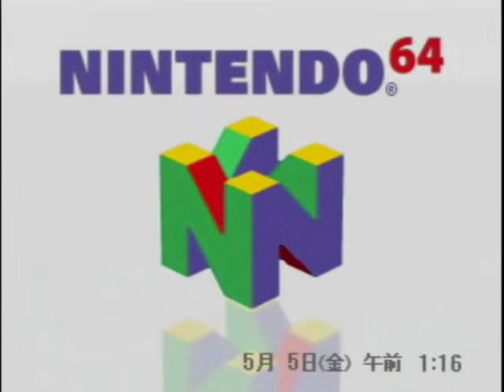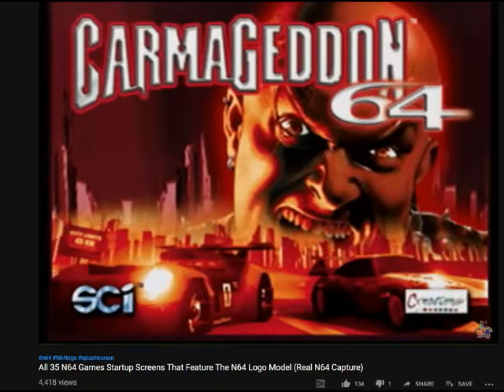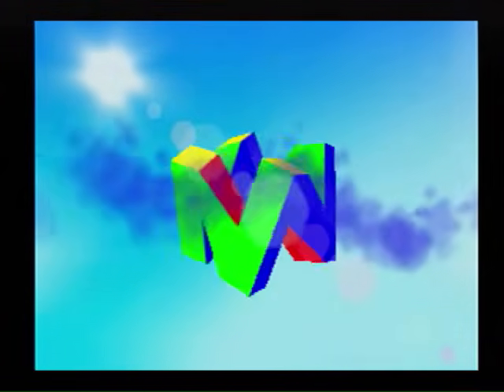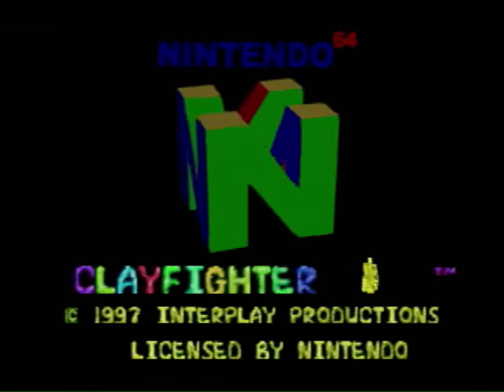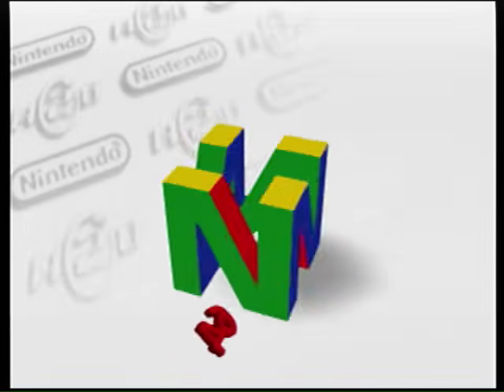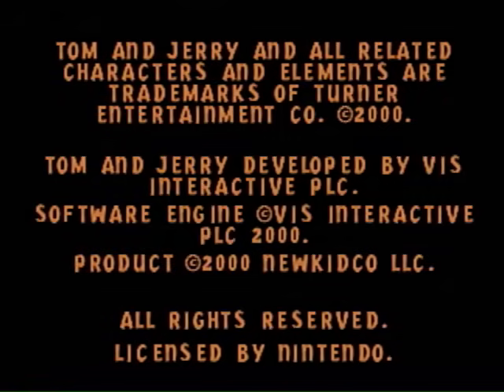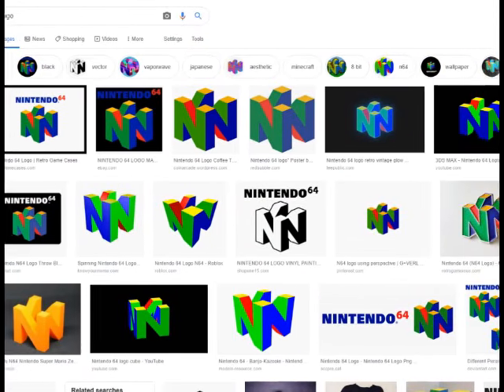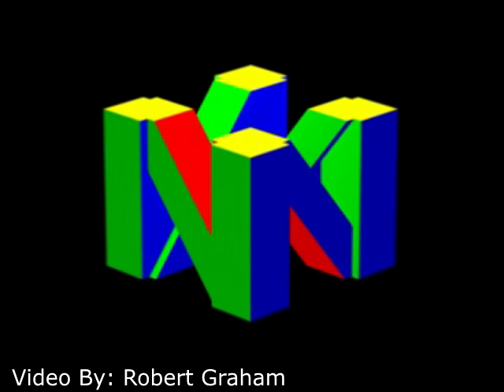Over 1/3 of 3D Nintendo 64 Logos are WRONG When Spinning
In this Video I look at various Nintendo 64 logo models that are incorrect.

Q:
The official logo is wrong according to this video
A:
The logo in the thumbnail and the logo at 2:13 is the official N64 logo but turned 90°. (at 2:13 You can even see The official logo with The ones that are rotated) The official logo you see on your console and the official n64 logo art are right. The official logo artwork has green N on the left and blue N on the right. From this angle 2 red faces can be seen(1 on top and 1 on bottom).  From the official logo 1 green face can be seen on the top portion and 0 blue are seen on the bottom.  This is where misconception of the logo having all red faces comes from. When we rotate the logo 90° so that Blue is on the left and green is on the right this is where the confusion comes from. Since Nintendo didn't have any pictures from this angle. When modelers were tasked with making a 3D Nintendo 64 logo some made it wrong. The bottom of the logo is supposed to have 2 red sides and 2 blue sides. This is because the top has 2 red sides and 2 green sides. Using 2 red and 2 blue was used so there wouldn't be too much green. The reason that it looks off is because at that angle it shows only 1 face of red instead of the 2 that we are used to seeing from the official logo.

Q:
If Nintendo Never released the logo from that angle how do you know that using blue is right.
A:
The official Nintendo 64 DD start up screen used Blue. Every Game that features Nintendo characters also used blue too. These games are Majora's Mask, Ocarina of time, Diddy Kong Racing and Donkey Kong 64 . Banjo-Tooie fixed the mistake of Banjo Kazooie and made the logo blue instead of red. Also out of the 25 Games that use an Nintendo 64 model 15 use the right blue model and the other 10 use the wrong logos talked about in this video.

N64 logo stats
Mistake Percentages
30%  by using all red on bottom
50% by using 2 Green on the bottom
10 by uses 3 red faces on top and bottom instead of 2
10% by uses 2 extra red faces on the inside N portion

The games with the incorrect logos are

Aidyn chronicles (use all red faces on bottom)
Banjo-Kazooie (uses all red faces on bottom)
Clay Fighter 63 1/3 (uses all red faces on bottom)
Conkers Bad fur Day (uses 2 green faces on bottom)
EarthWorm Jim 3d  (uses 2 green faces on bottom)
Lego Racer's (uses 3 red faces on top and bottom instead of 2)
Powerpuff Girls  Girls Chemical X-Traction (uses 2 green faces on bottom)
Tetrisphere (uses 2 green faces on bottom)
Tom and Jerry (uses 2 green faces on bottom)
Top Gear Rally 2 (uses 2 extra red faces on the inside N portion)

Nintendo'd own guideline for using the N64 logo

Proper Use of the N64 Logo
The following rules should be followed when using the N64 Logo.

____ For broadcast and game video, it is acceptable to use a black background behind the logo, with the "Nintendo 64" text appearing in white.
____ Logo colors should match as closely as possible the colors of the logo as it appears in static/printed form. Following are the RGB colors for the N64 logo:
Red: R196, G0, B38
Blue: R56, G56, B127
Yellow: R242, G171, B0
Green: R63, G162, B68
____ When spinning, the logo should rotate to the left (counterclockwise when viewed from the top) at about 16 RPM (one revolution per 2 seconds.)
____ The camera viewing angle must represent the "N" cube exactly as it appears in printed form. The sides of the logo should be parallel and the logo must not appear warped, such as with a "fish eye" lens.
____ Other camera movements, flybys, etc. can be used as long as the correct angle and orientation of the logo is used to establish the identity at some point in the sequence.
____ It is critical that the proportions of the "N" cube accurately reflect those of the printed version of the logo. The size relationship of the "N" cube to the "Nintendo 64" text should be maintained.
____ The "Nintendo 64" text should be placed above the "N" cube logo and the correct font must be used. (An Alias file of the logo is available from Nintendo Licensing Support.

Note: For additional information regarding the proper use of the N64 logo, please review the "N64 Logo and Application Rules" sheets included in your Software Development Kit.

All game play was captured with an Gv-usb-2